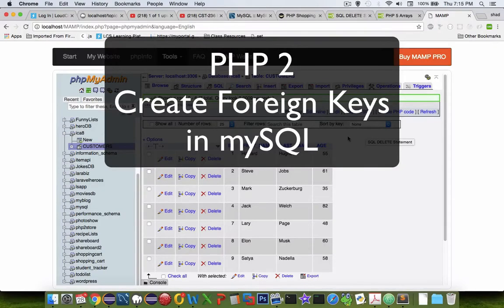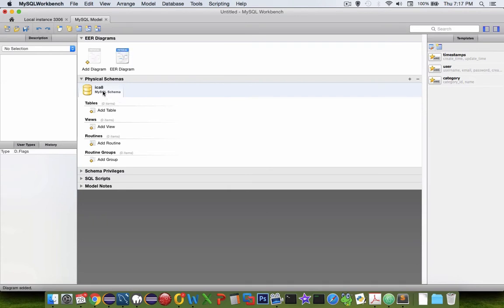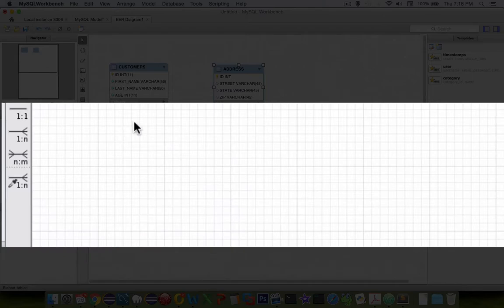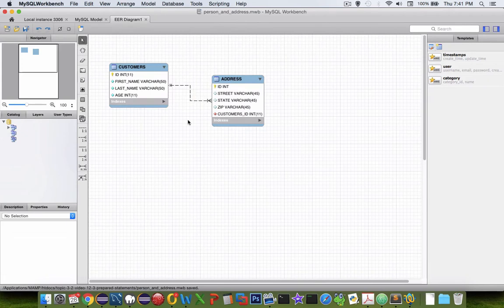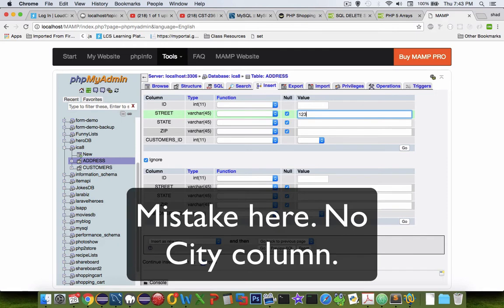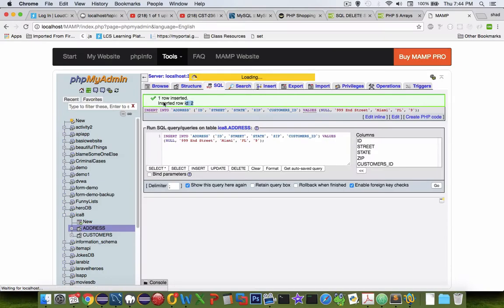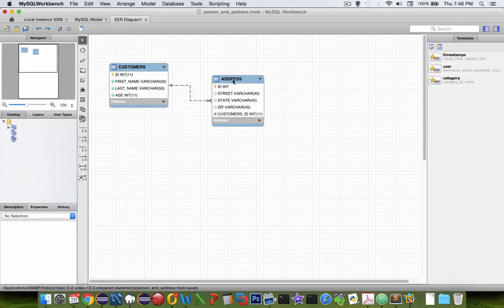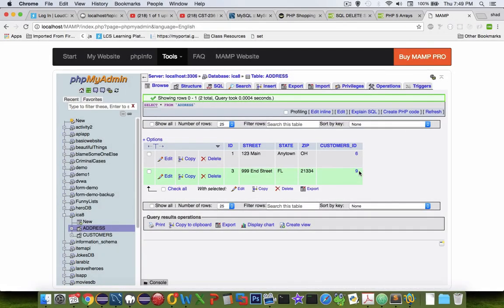Create foreign key in mysql using workbench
How to create a second table and foreign key relationship using the mySQL workbench tool.